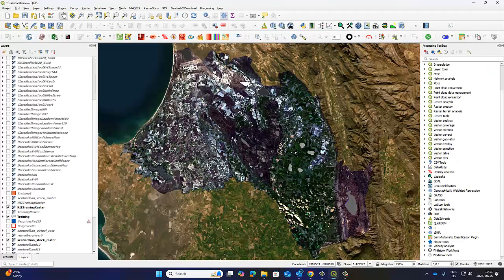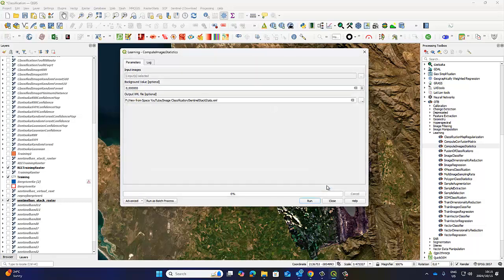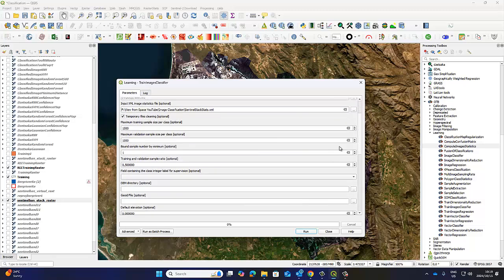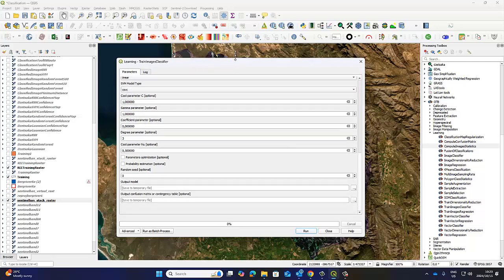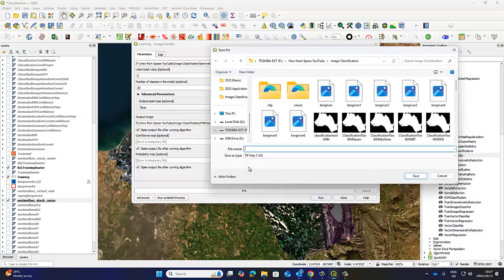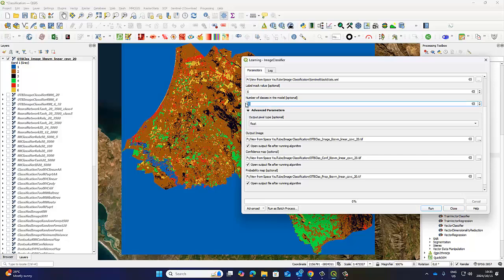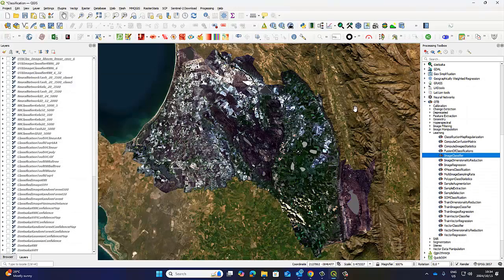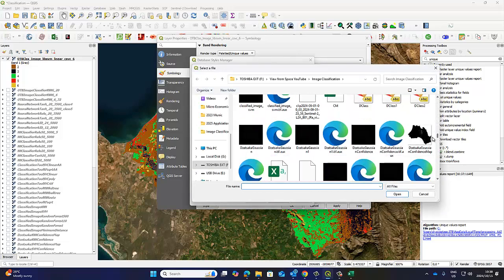Google Earth Engine Tut192| LULC Image Classification in QGIS -OTB Machine Learning |View From Space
LULC Image Classification in QGIS - Image Classification using the OTB Machine Learning Tool or Plugin